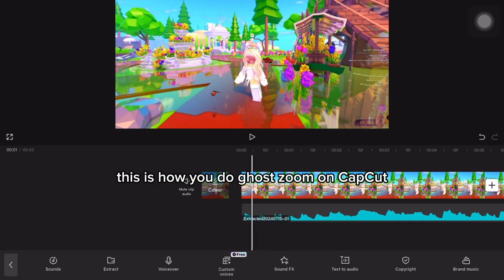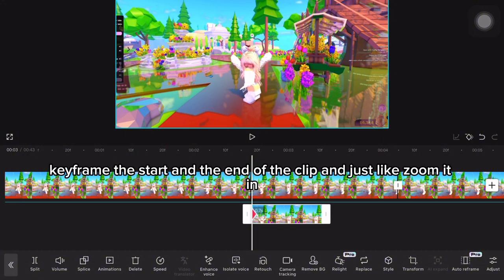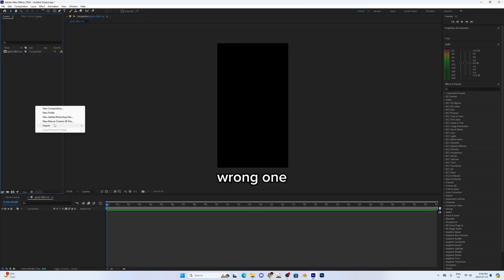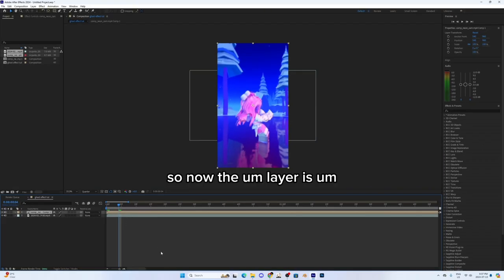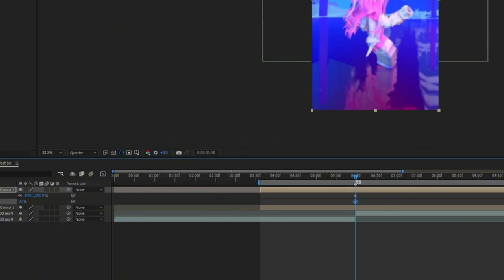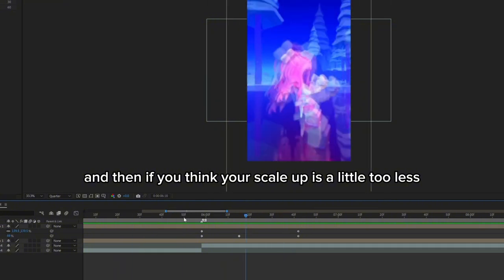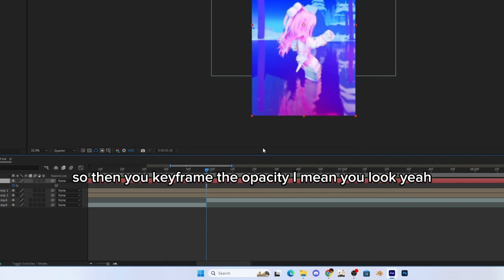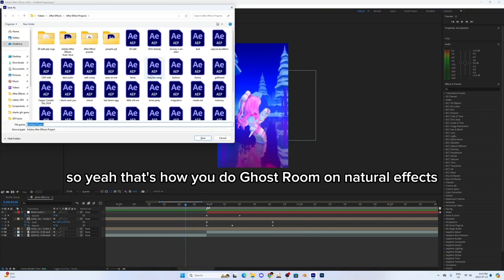Ghost Zoom Tutorial on Capcut & After Effects (Beginner Tutorial Series #1)